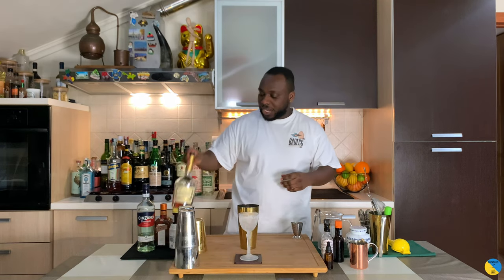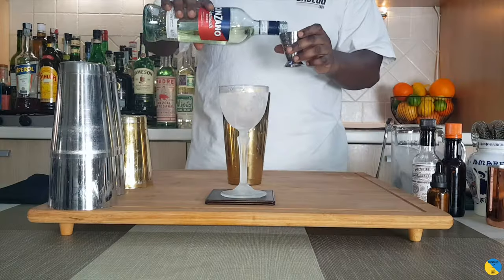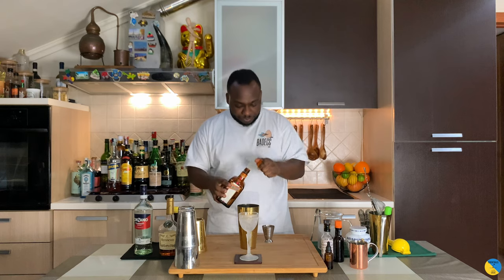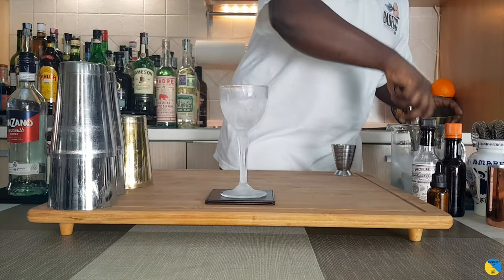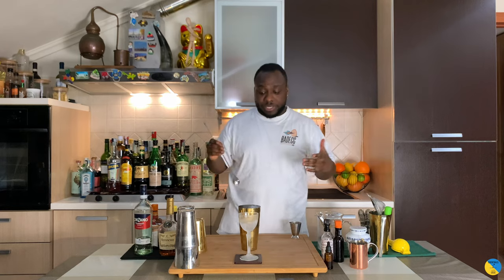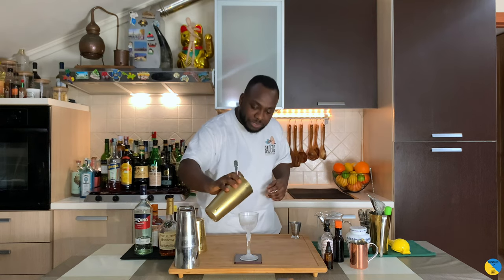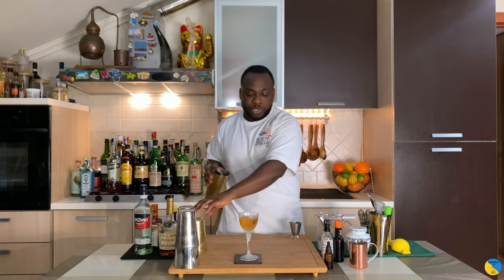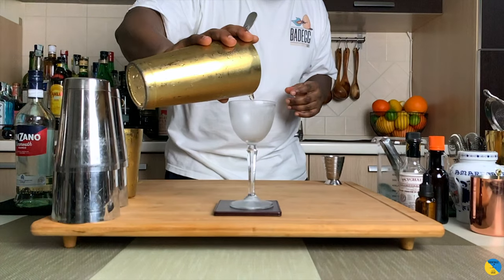How to make a BLACK FEATHER with LELE | COCKTAIL with BRANDY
INGREDIENTS:
40ml Cognac
20ml Dry Vermouth
10ml Cointreau
1 dash Angostura Bitters

Garnish:
1 Lemon Peel

🎙CLUBHOUSE: @drinkwithlele